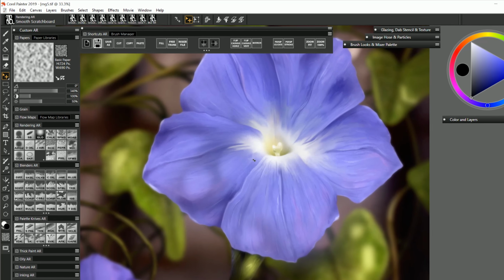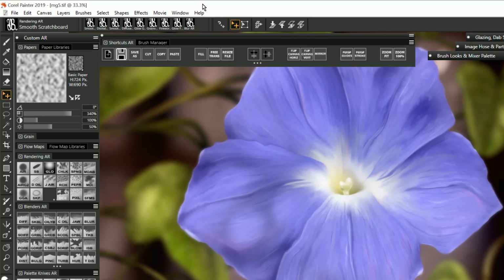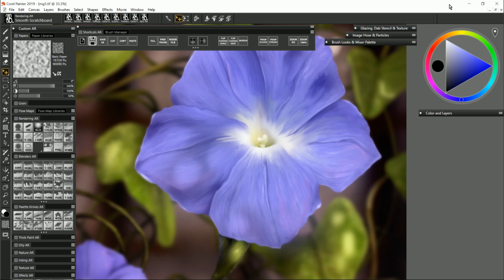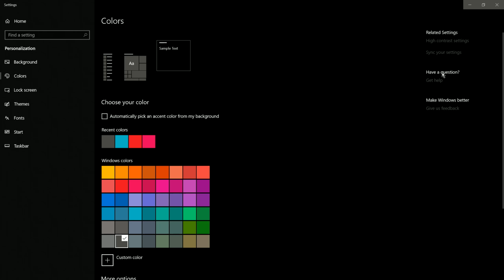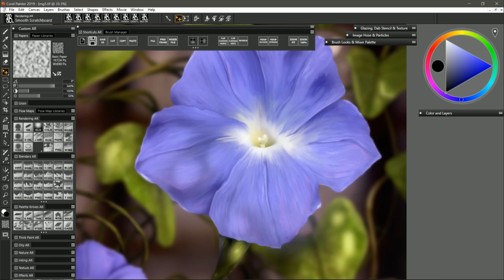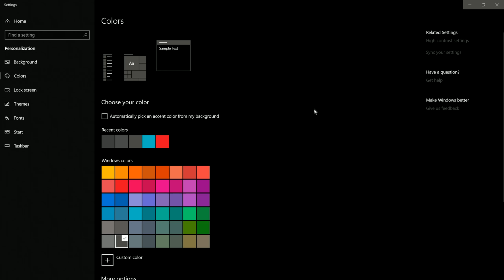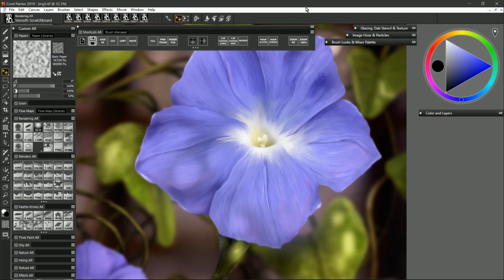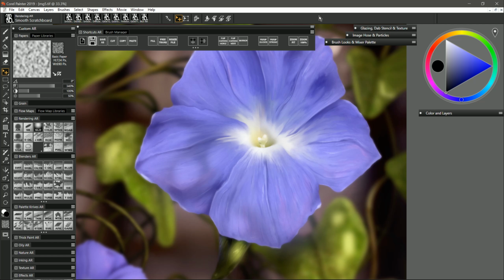How to Make Windows Title Bar Match Dark Gray Theme in Painter 2019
The Dark Gray UI theme in Corel Painter 2019 is really easy on the eyes, but by default, the Windows title bar is an obnoxious bright white. In this tutorial, I'll show you how to change the color of the Windows title bar to match your favorite UI theme in Corel Painter 2019 or any other app that uses the default Windows UI theme.

✔️ Learn how to use Corel Painter 2019 with my downloadable video training course.

✔️ Join me on my mission to create more free Corel Painter resources